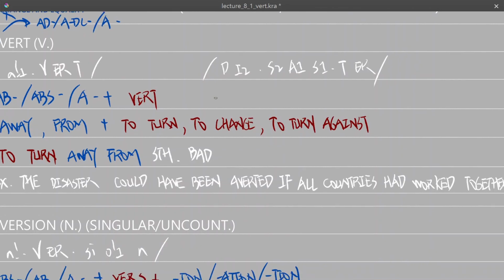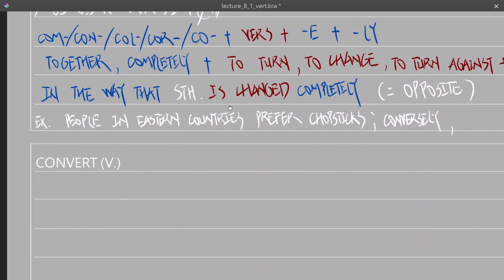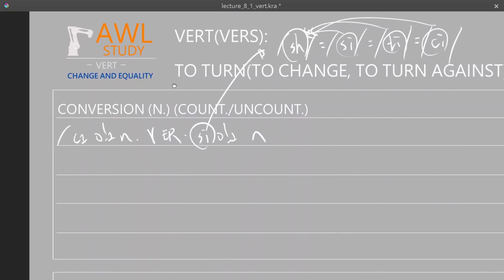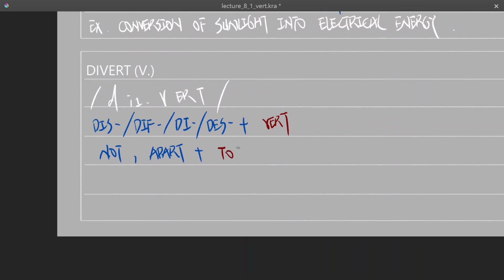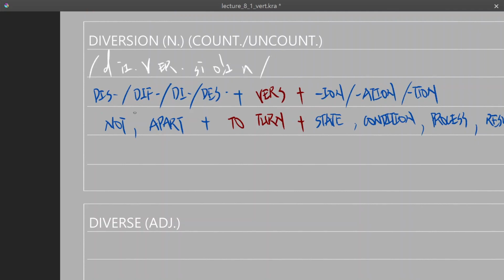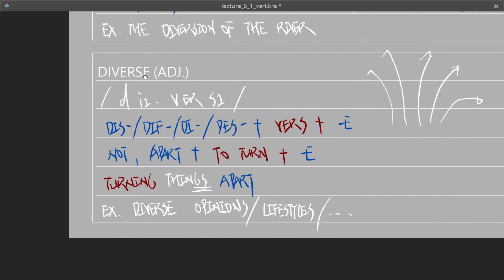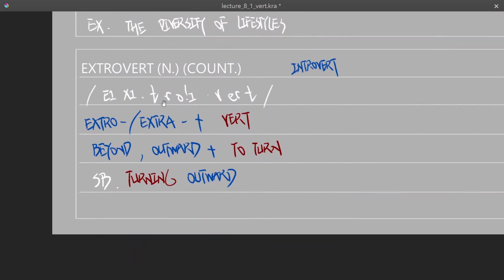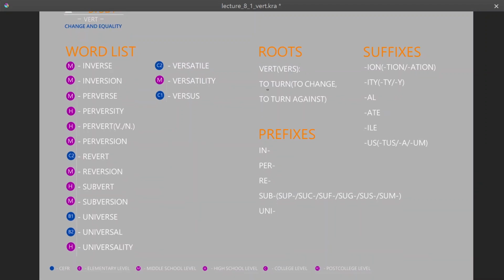Increase Your Word Power | TOEFL Vocabulary Study | Root - VERT | Part 2 | Memory Space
In this video, I'm gonna analyze 35 words that share the root vert and its variants. You may be confused about some affixes. Don't worry since you will meet each of them more than 10 times in this series or you could find their meanings by yourself on dictionary.com or online etymology dictionary.

Book Information:
Uncovering the Logic of English

Dictionaries:
Longman